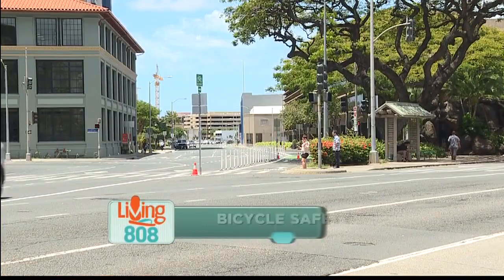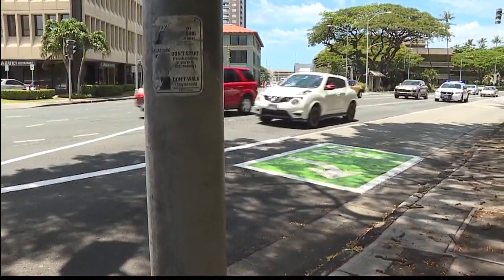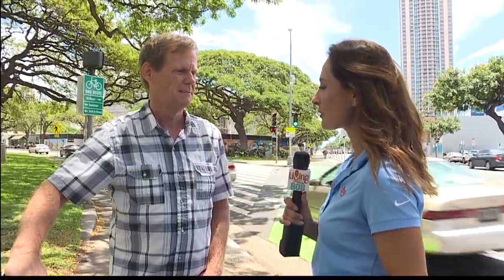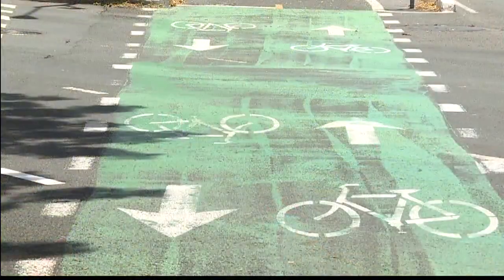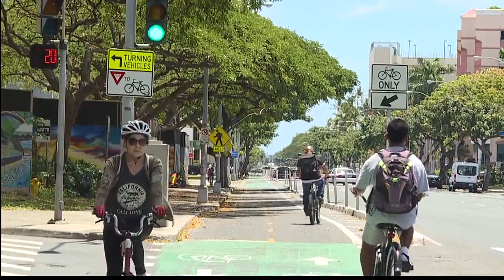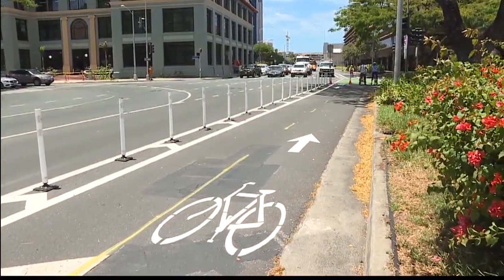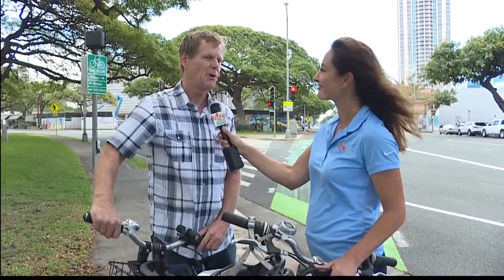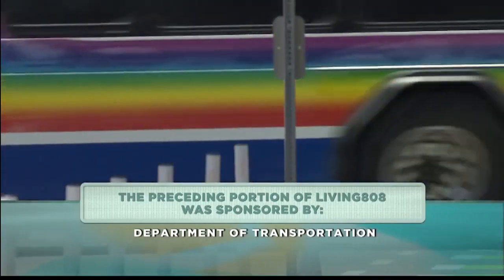Department of Transportation